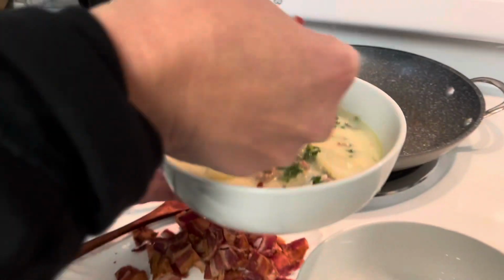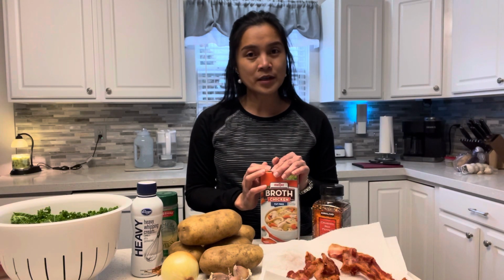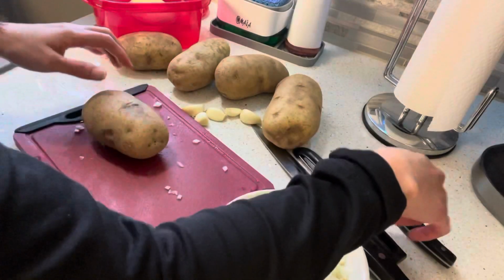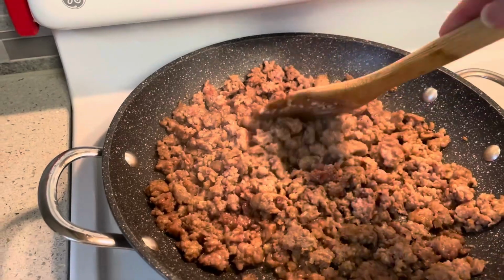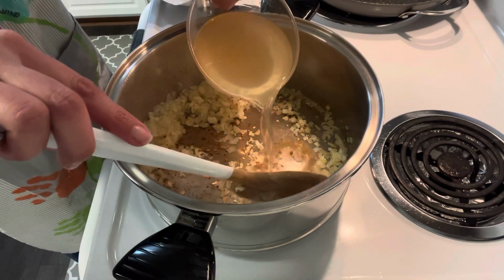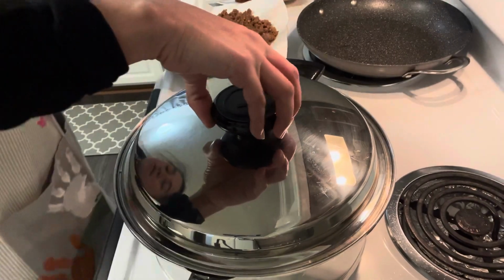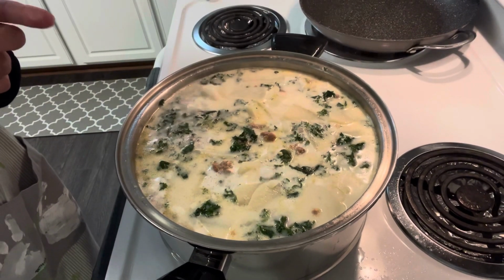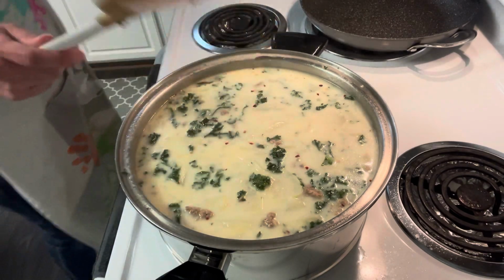How To Cook Zuppa Toscana Soup (Ala Olive Garden)